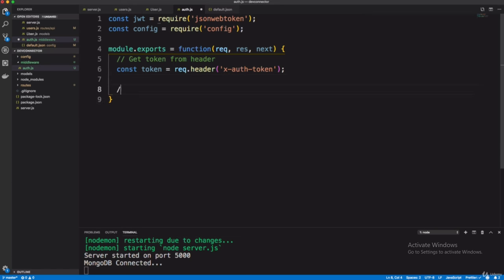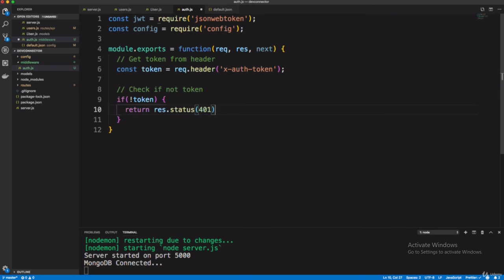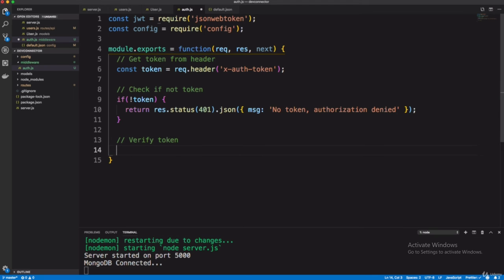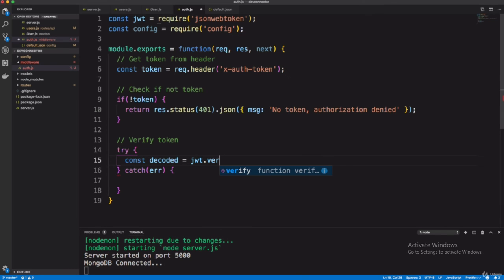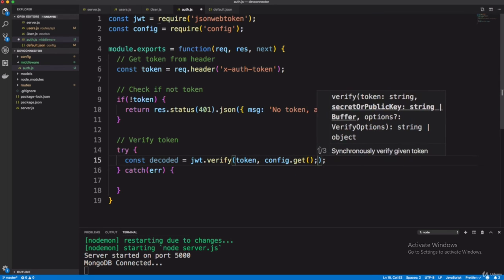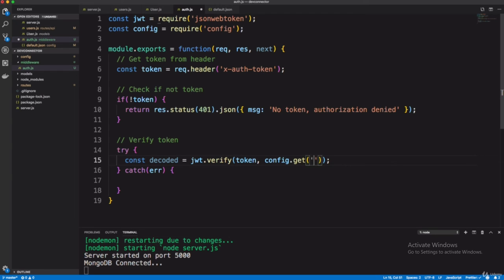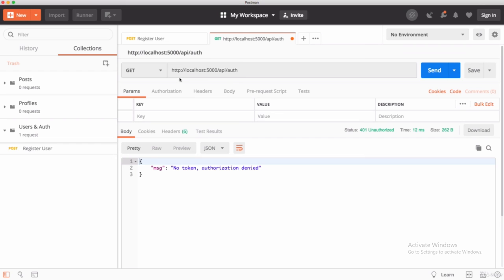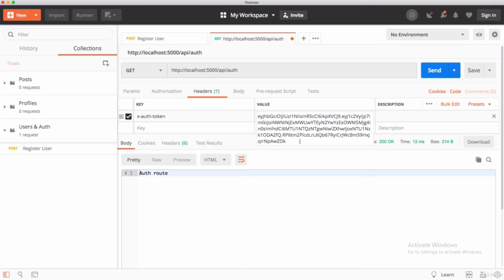PORTFOLIO PROJECT USING MERN (PART 8)